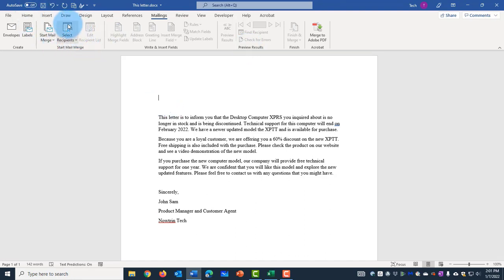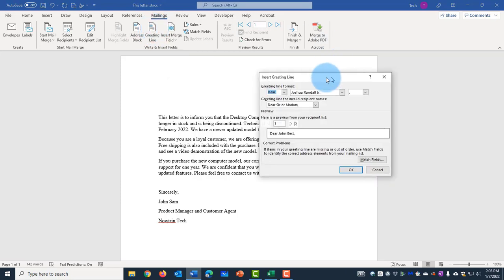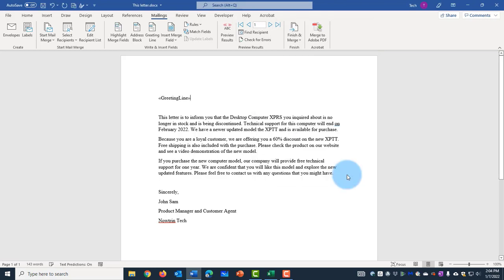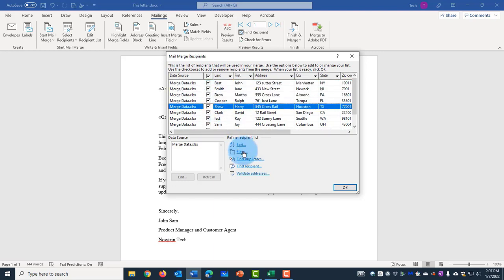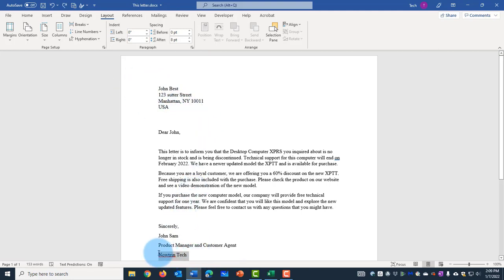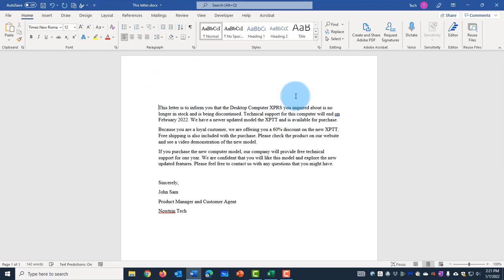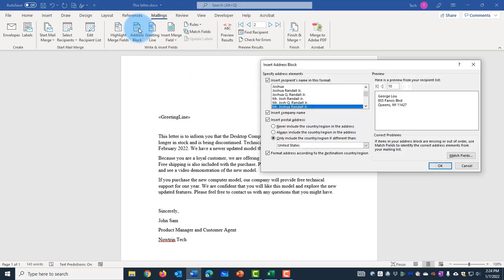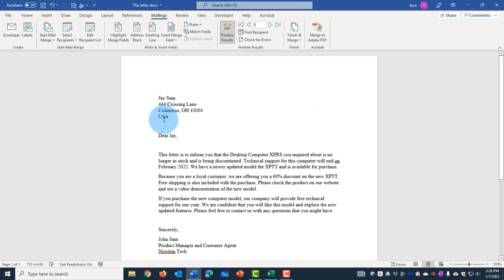How to do a mail merge with an excel list and outlook contacts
In this video I show you how to do a mail merge on Microsoft Word letter using an Excel list and also with Outlook contacts.